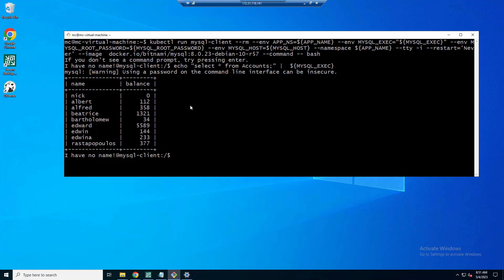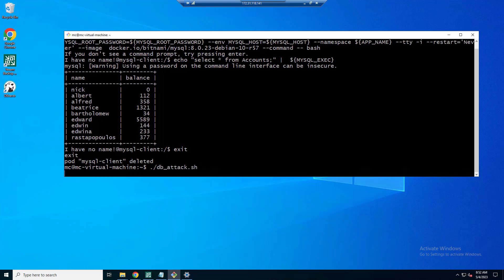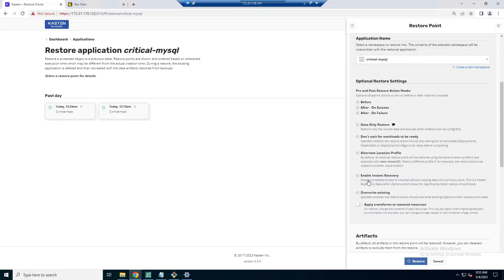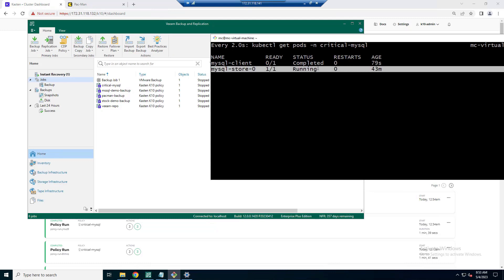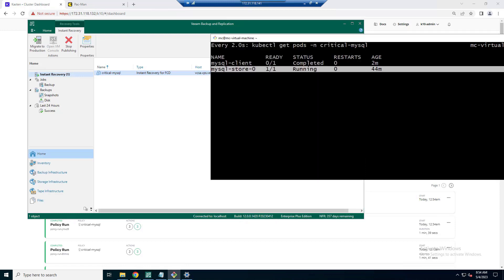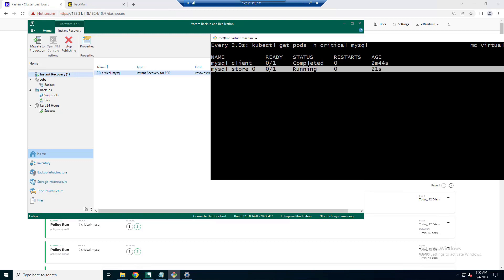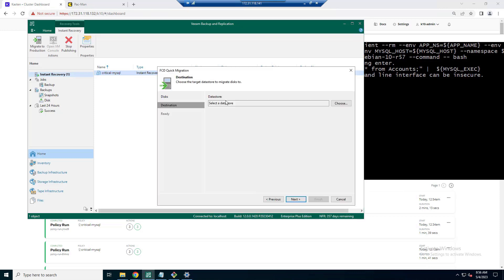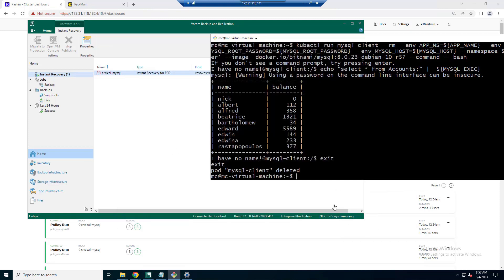Veeam Instant Recovery Integration with Kasten K10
In this video, we will look at how you can leverage Veeam Instant Recovery for Kasten K10 backups exported to a Veeam backup repository. In circumstances where you need to recover large amounts of data and primary storage snapshots are either unavailable or have fallen victim to attack, Instant Recovery provides a solution for restoring application availability as fast as possible by mounting your persistent volumes directly from your backup storage. Those volumes can then be live migrated back to production storage without interruption to your application.